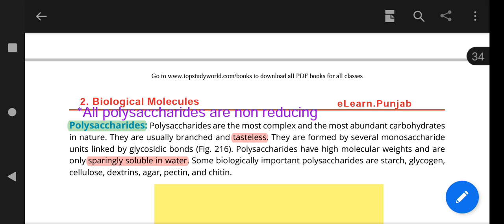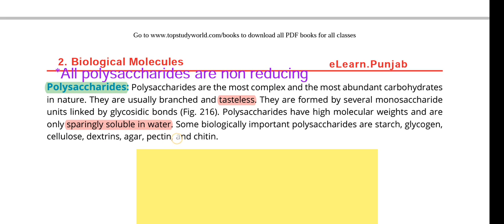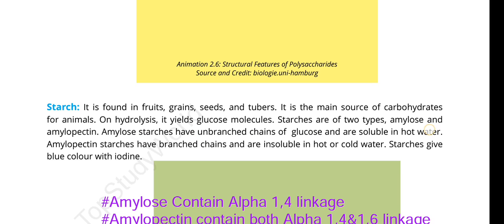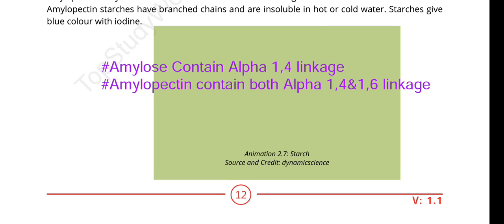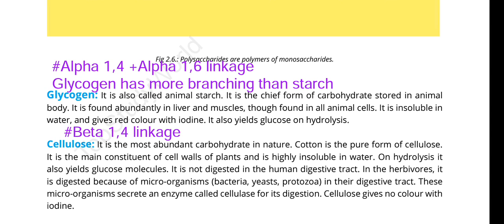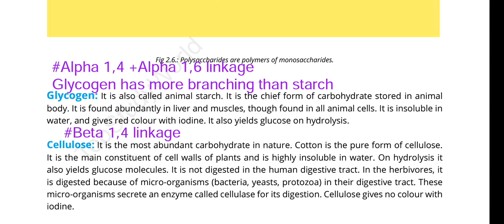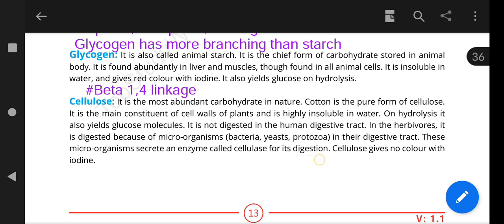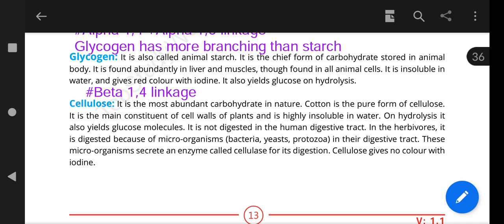Polysaccharides &its types (Starch,Glycogen& Cellulose)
If you feel any difficulty in biology then ask me